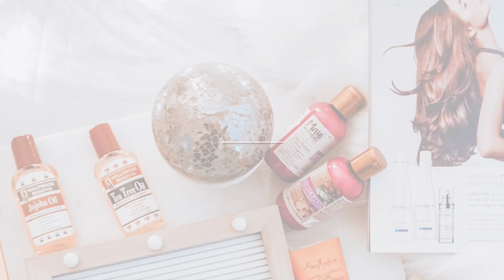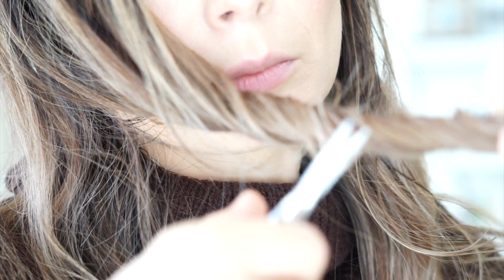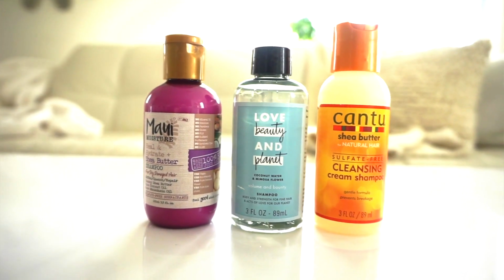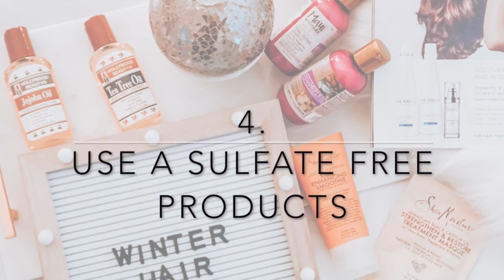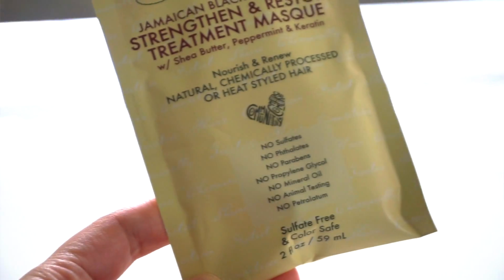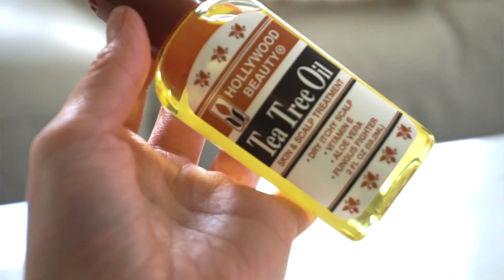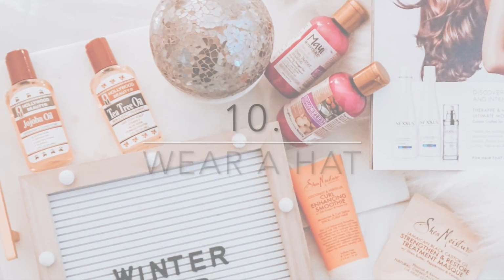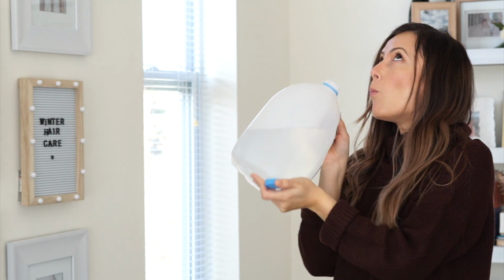Winter Hair Care Essentials | Tressmerize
How To Prepare Your Hair For Winter? Easy Winter Hair Care Tips

With cold already here we have a new set of hair problems to deal with. From itchy scalp to dandruff, from static hair to split ends, winter is one of the worst seasons for our hair. Today I share easy hair care tips that will help keep your hair healthy and silky smooth this winter.